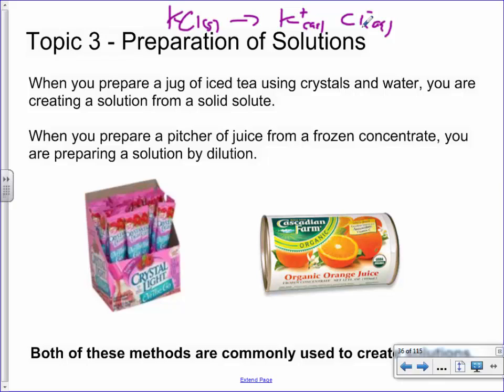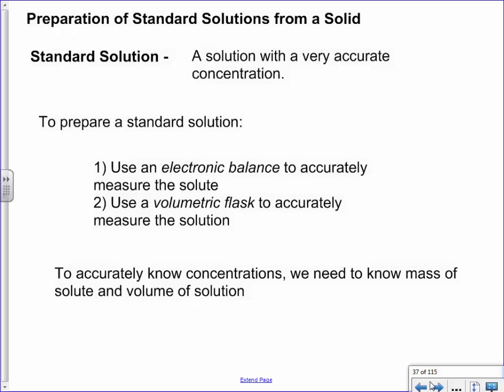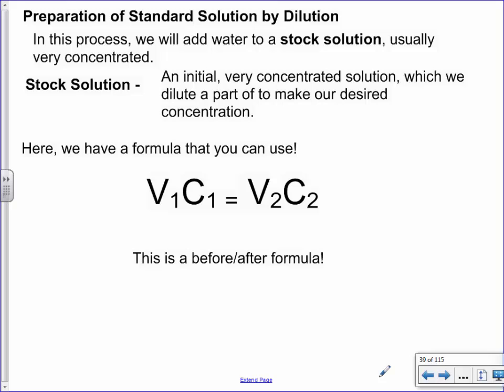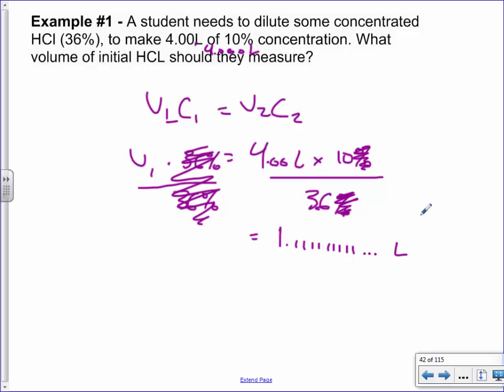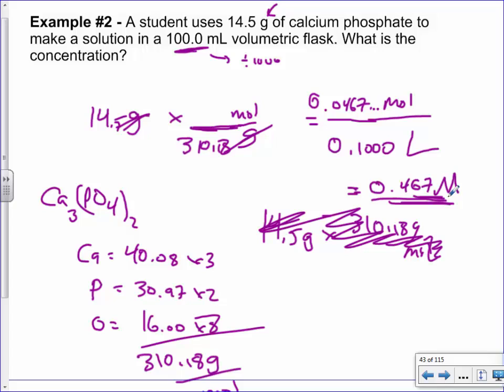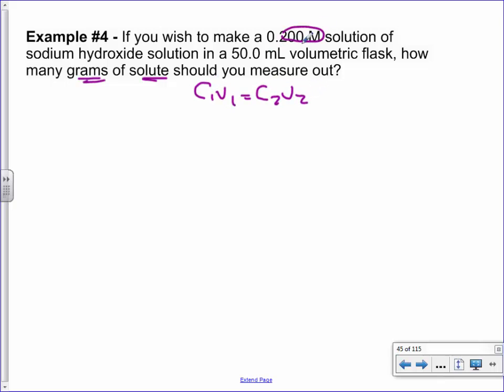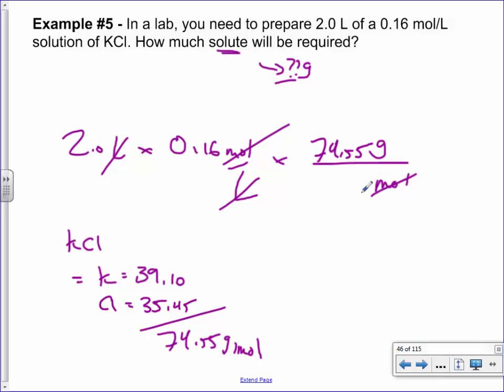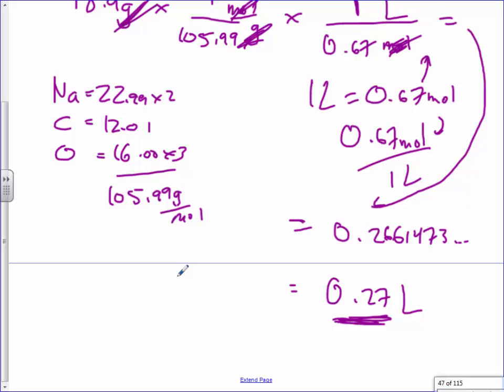3. Preparation of Solutions